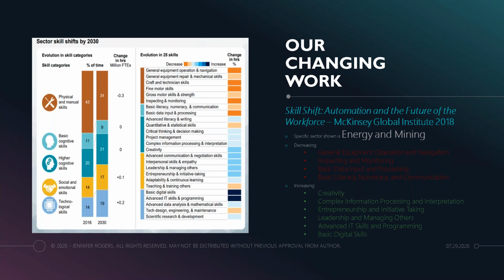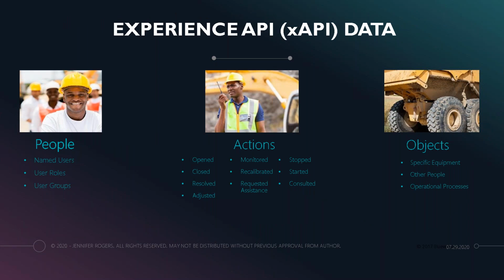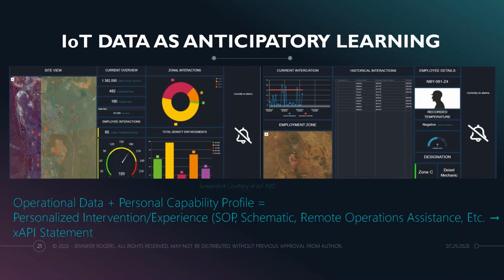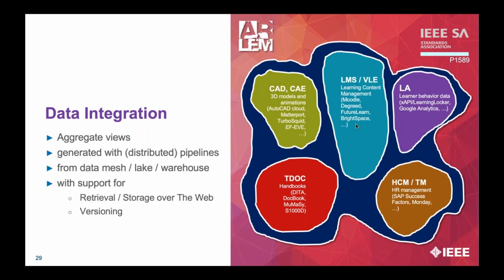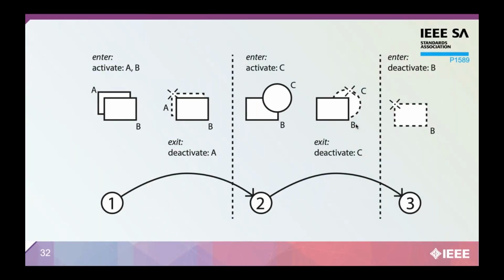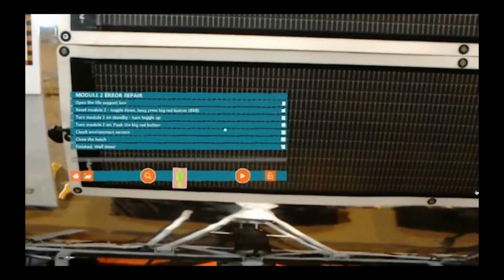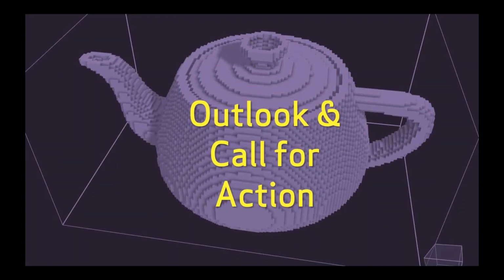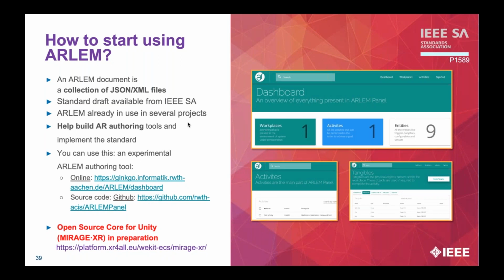AREA Interoperability and Standards Webinar Introduction to IEEE ARLEM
Currently, custom engineering is required to integrate AR-enabled training solutions with existing learning management systems. Without a standard, enterprises must repeat the integration with each source of learning content. IEEE ARLEM defines an overarching conceptual model that describes interactions between the physical world, the user, and digital information, the context for AR-assisted learning and other parameters of the environment. Adoption of this standard will facilitate the creation of AR-enabled experience repositories and online marketplaces for Augmented Reality-enabled learning content.

This webinar will begin with a presentation by Jennifer Rogers describing why large enterprises wish to use AR as a complementary visualization method for delivering complex instructions and training materials. Ms Rogers will also describe some of the challenges learning organizations face when managing delivery of diverse AR-enabled courseware to employees in the field and training center settings. Prof Dr Fridolin Wild will then introduce the IEEE ARLEM specification and the IEEE working group plans to support developers.

Attendees will learn:
• Current challenges for learning systems users and providers when seeking to use AR for employee training and upskilling,
• Introduction and overview of the IEEE ARLEM specification conceptual model and data formats,
• IEEE ARLEM WG future plans, and;
• Next steps those who wish to implement the ARLEM specification can follow.

Host: Christine Perey, PEREY Research & Consulting
Speakers:
Jennifer Rogers, independent consultant
Fridolin Wild, Open University, Chair IEEE ARLEM WG
Rob Christie, NexTech AR Solutions